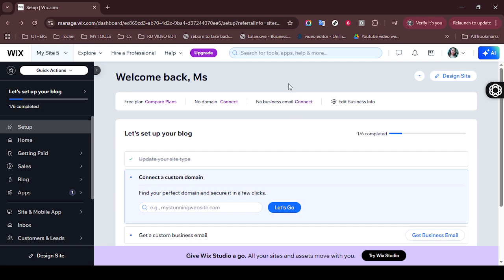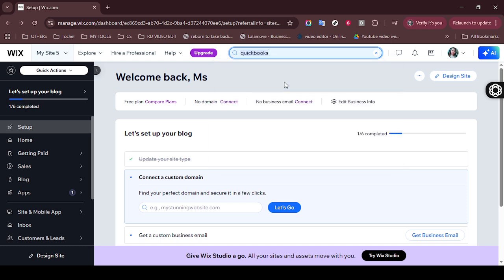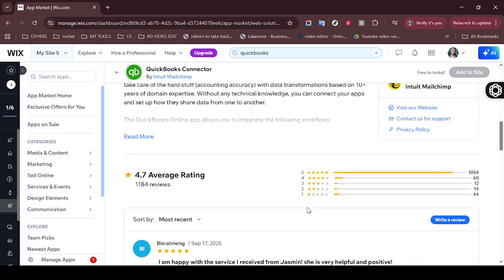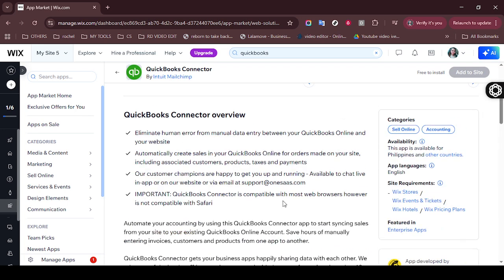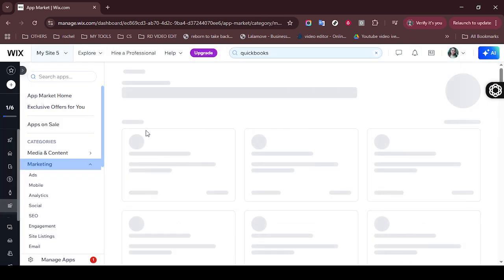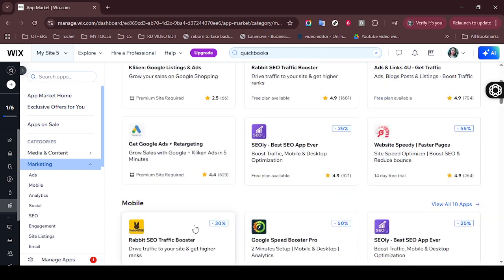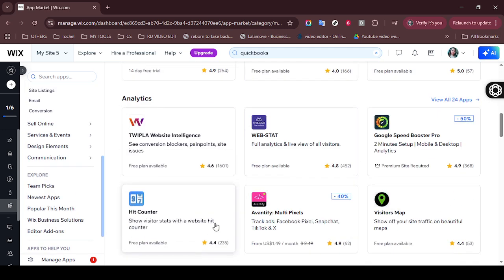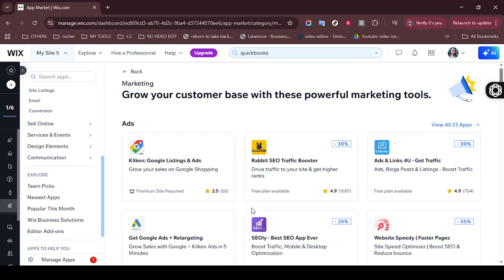How to Connect Printify to Wix Website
Want to start your own print-on-demand business with Wix? 🚀 This tutorial will guide you through how to connect Printify to your Wix website in just a few easy steps.

By connecting Printify with Wix, you can:
✔️ Add custom products like t-shirts, hoodies, mugs, and more
✔️ Automate order fulfillment directly from your Wix store
✔️ Offer high-quality print-on-demand items without holding inventory
✔️ Grow your eCommerce business with ease

In this step-by-step guide, you’ll learn:
🔹 How to set up a Wix store
🔹 How to install the Printify app from Wix App Market
🔹 How to sync products and manage orders seamlessly
🔹 Pro tips for scaling your print-on-demand brand

Whether you’re a beginner or an experienced seller, this tutorial will help you launch your Printify x Wix store the right way.